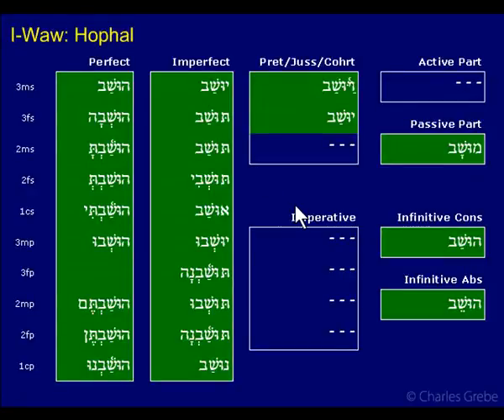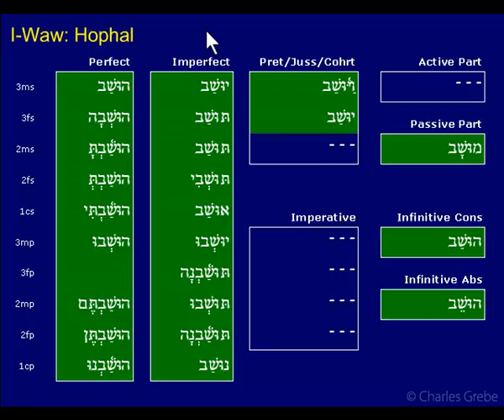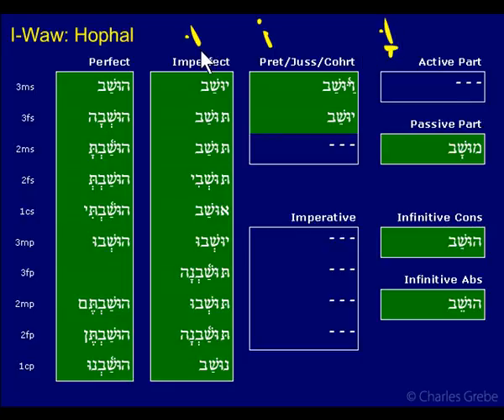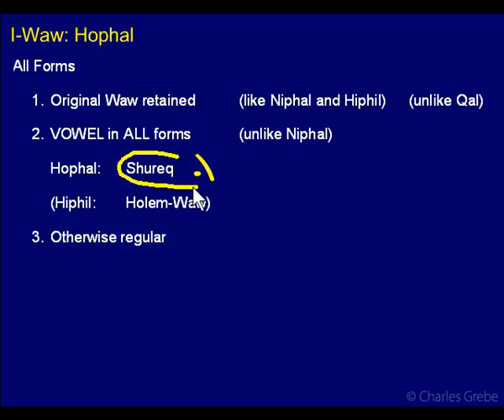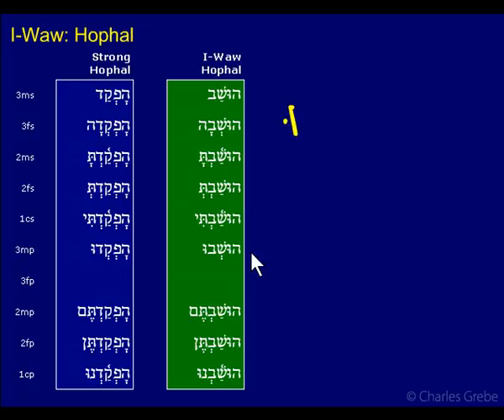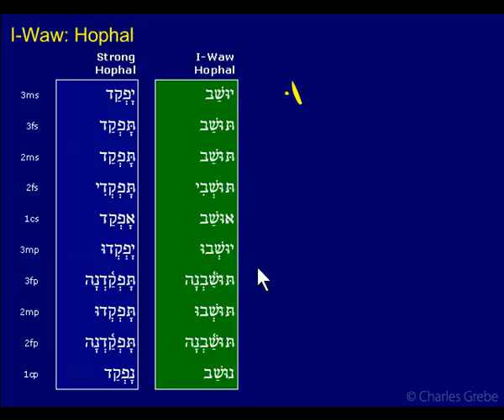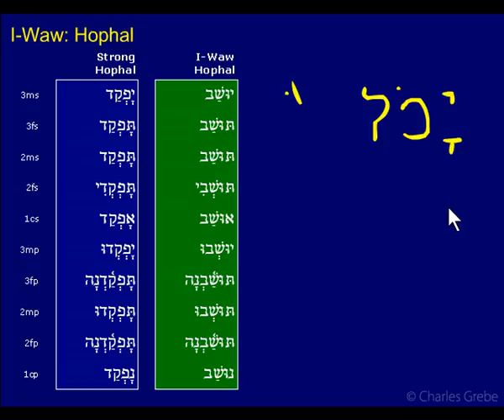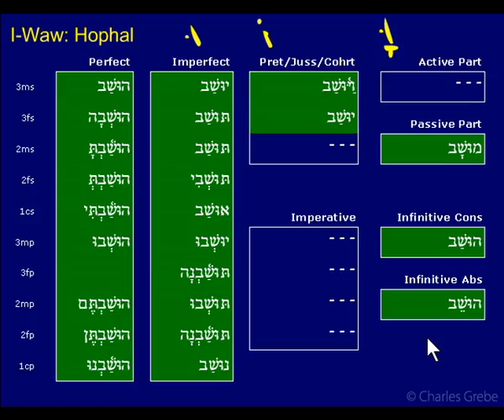35.08 I Waw Hophal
35.08   I Waw Hophal